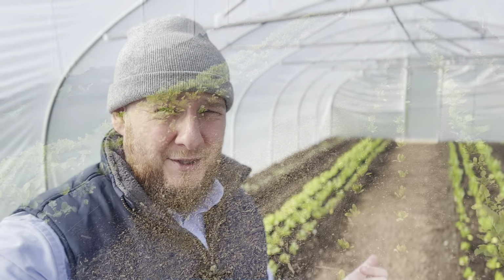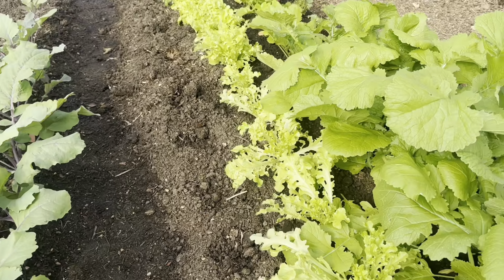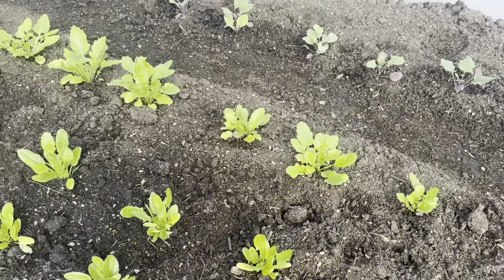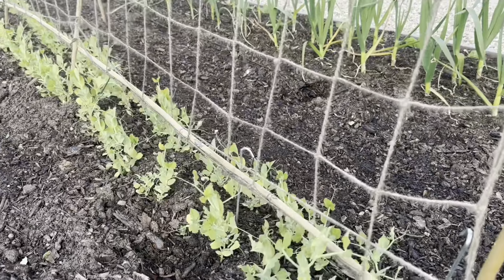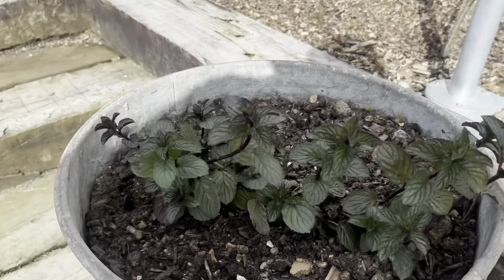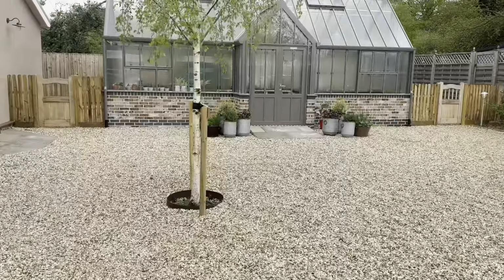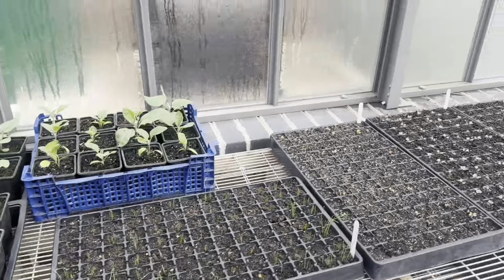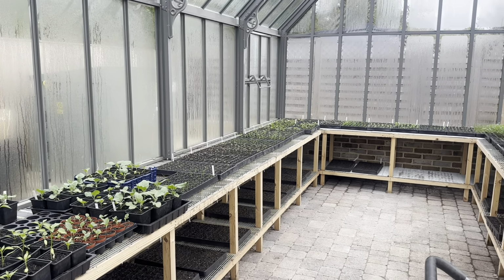NEW SITE UPDATE - ITS NOT SMOOTH GROWING...!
Hi I’m Alex - some know me as The Essex Allotment, a commercial veg grower in the heart of Essex.
Growing organic fruit and vegetables, organically and supplying direct to end consumer.
Im also a consultant on a brand new kitchen garden, growing and supplying veg to a cafe/bakery.

Alex
The Essex Allotment
YouTube @ The Essex Allotment - Farm